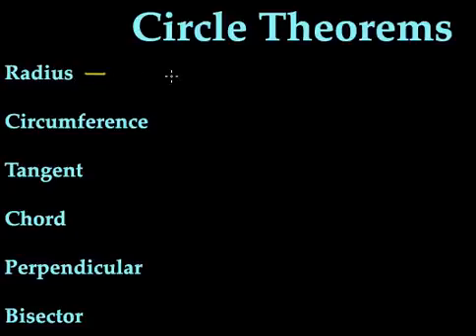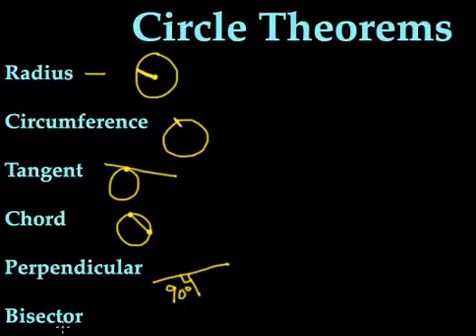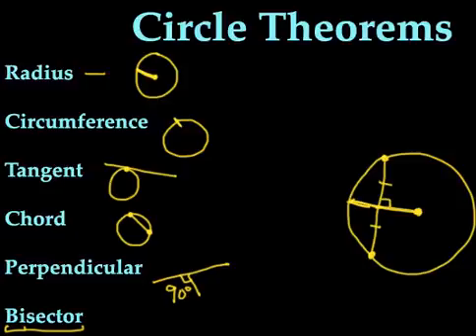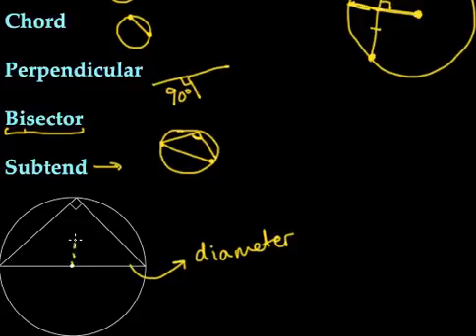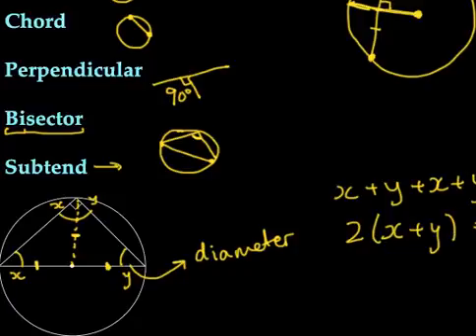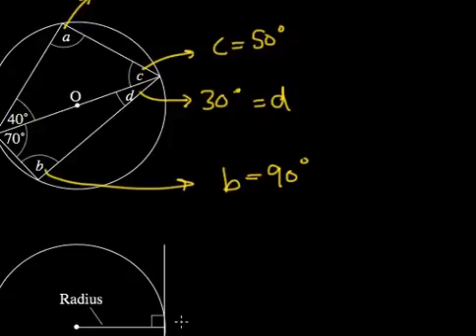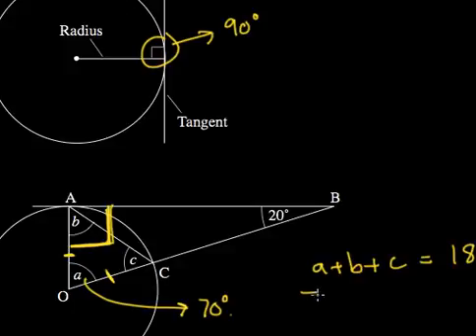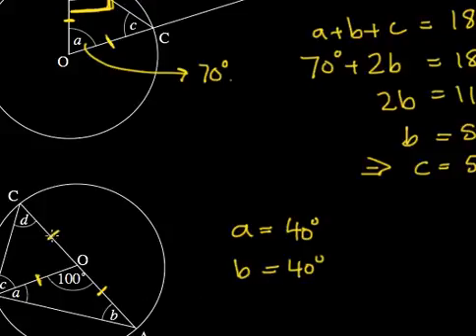31 7 Angles and Circles 1